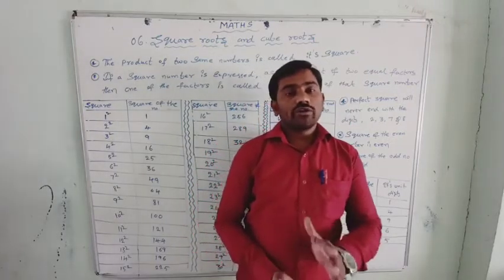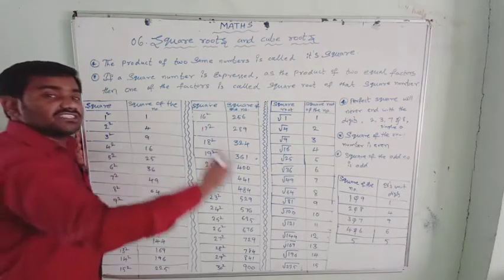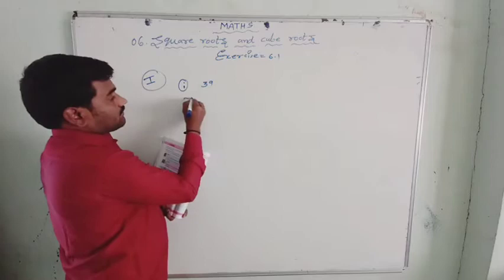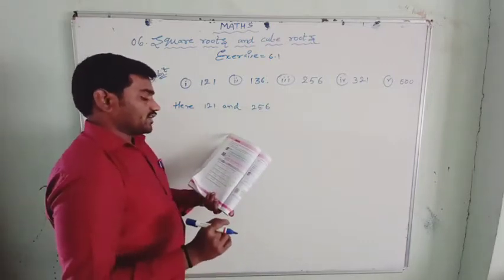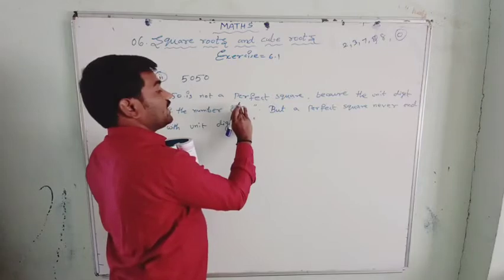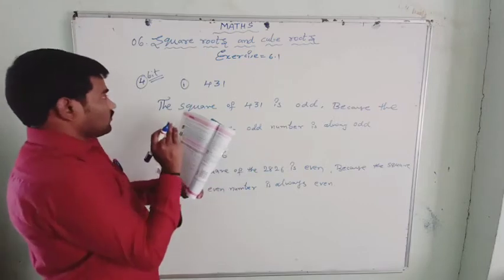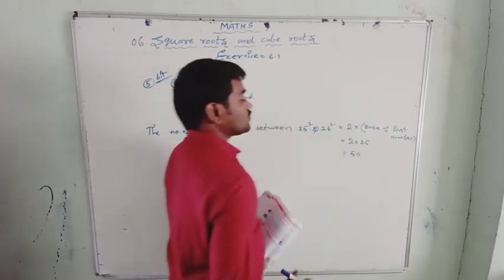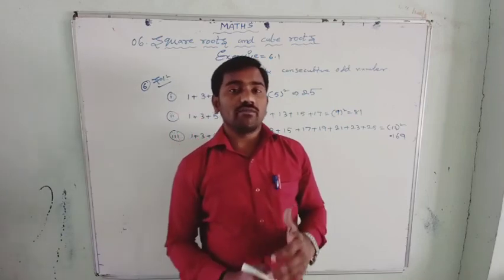06.Square roots and Cube roots (Exercise=6.1)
iIn this video i have explained about explained about square roots and cube roots chapter exercise 6.1 all problems along with solutions